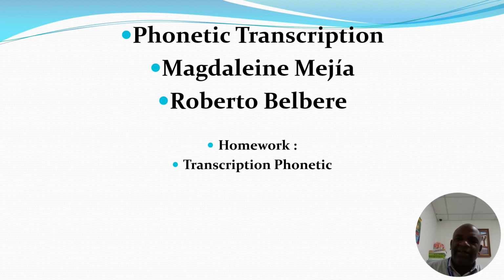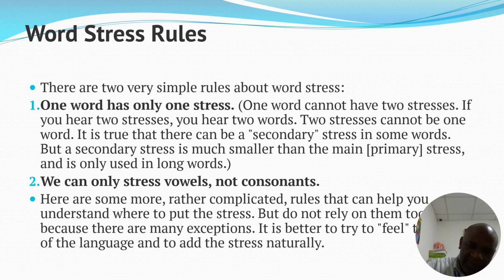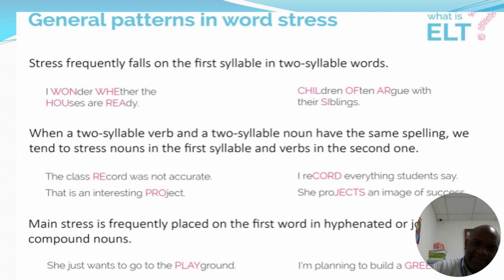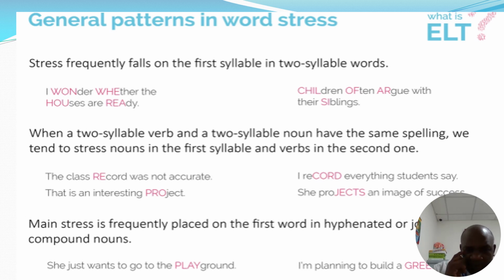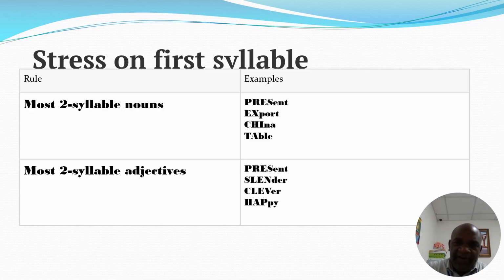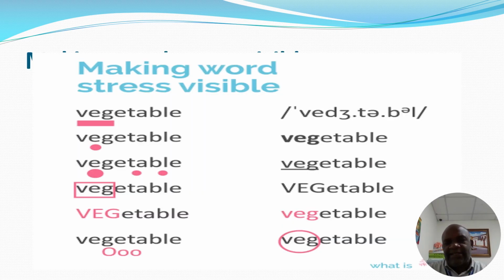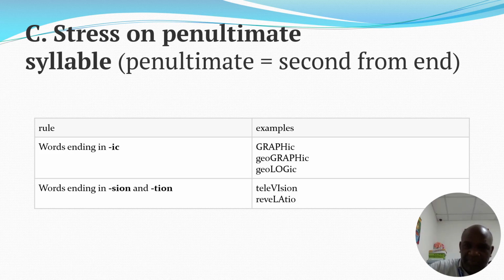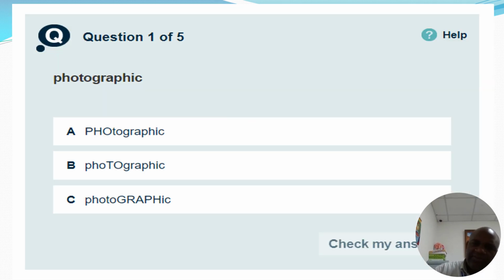final presentation fff